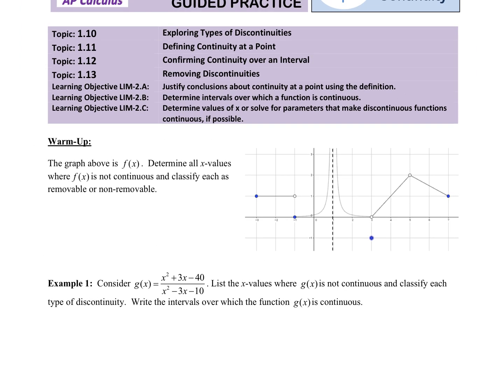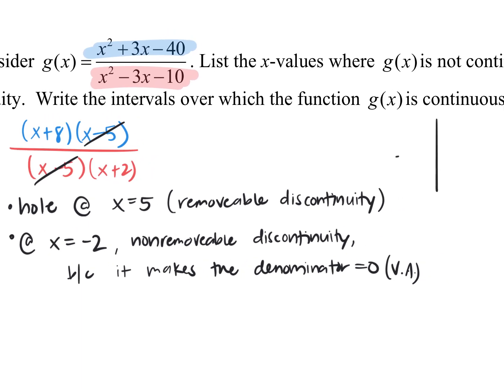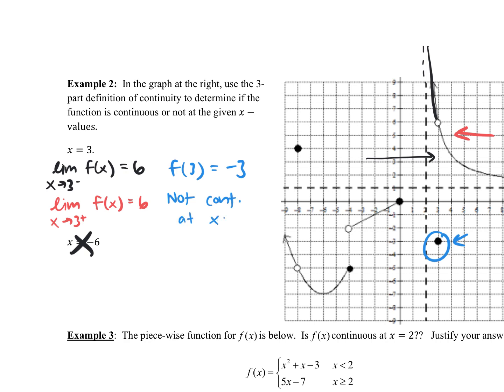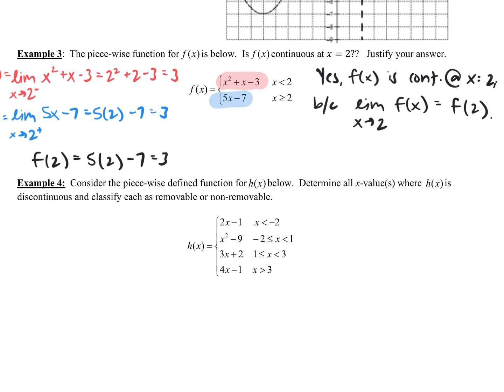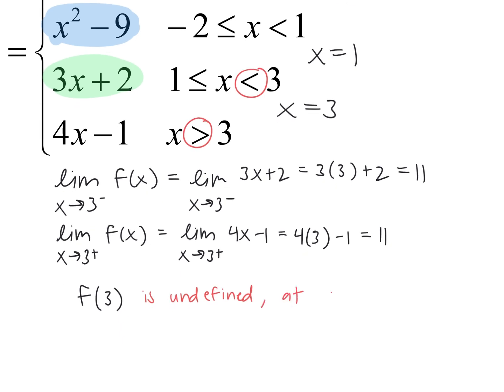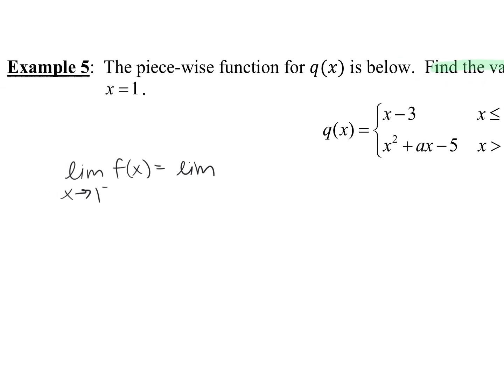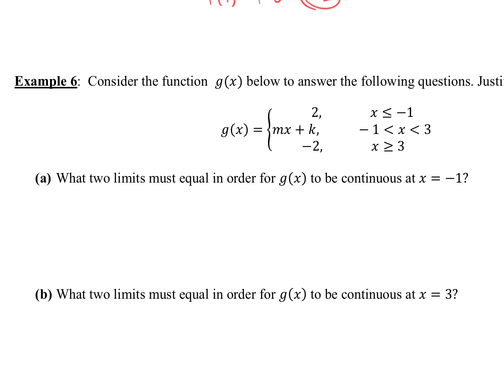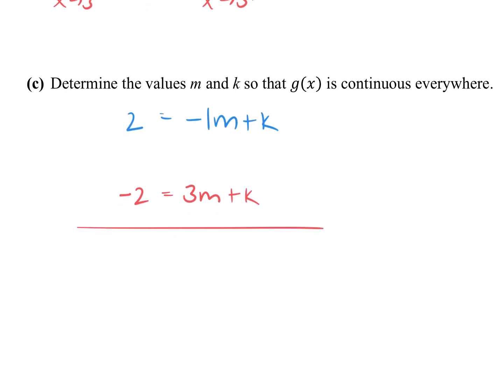Notes - Lesson 1.10-1.13 - Continuity Video Notes